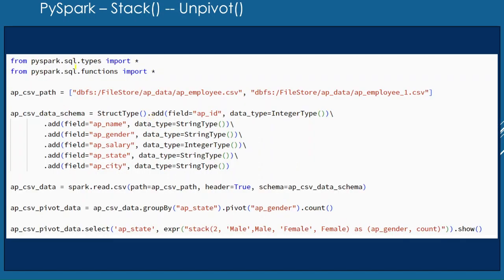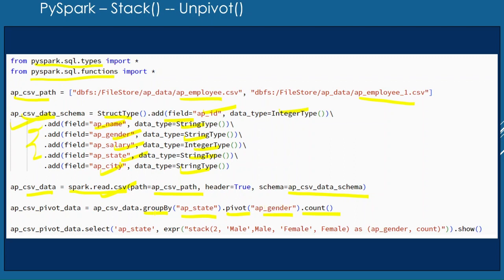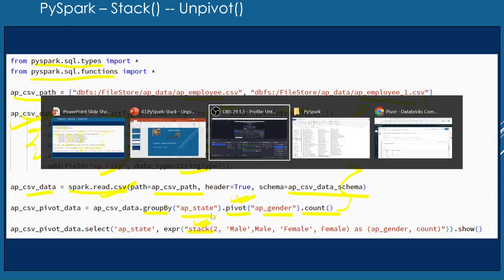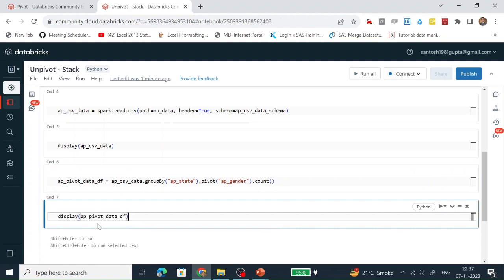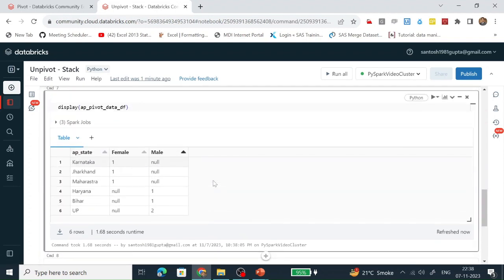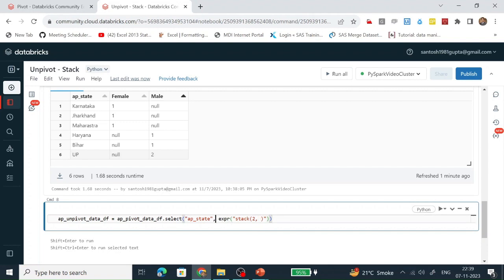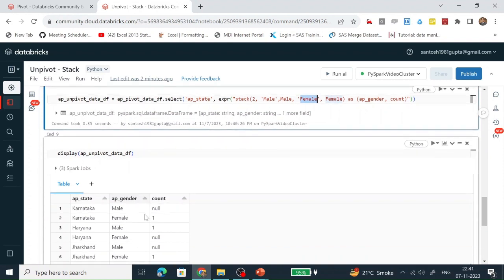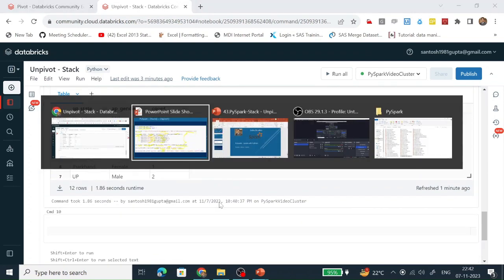PySpark Tutorial 43 | Unpivot And Stack PySpark | Spark Tutorial | Data Engineering | Data Analytics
In this video, I have discussed about  Unpivot and Stack function in PySpark.

queries solved:

How to use stack function in pyspark  ?
How to unpivot dataframe or stack() function in pyspark  ?